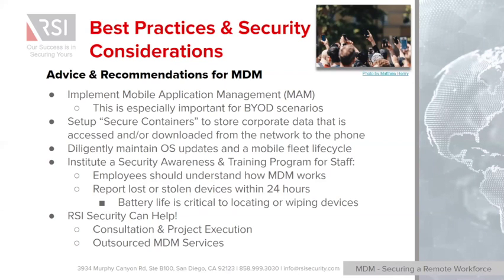Advice and Recommendations for Mobile Device Management (MDM)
Today’s portability and high-end functionality of mobile devices make them an integral part of everyday work life. Employees are increasingly using mobile devices to execute their tasks, and that’s fast becoming the new normal. However, this significant development isn’t without its challenges. With mobile devices’ evolution comes a myriad of possibilities for malicious actors to hack into sensitive data systems. Companies must begin to explore and engage the best mobile device management (MDM) solutions available out there to combat the menace of cybercrime.